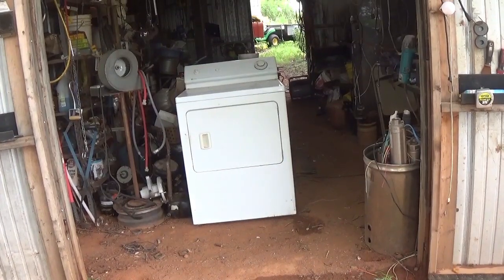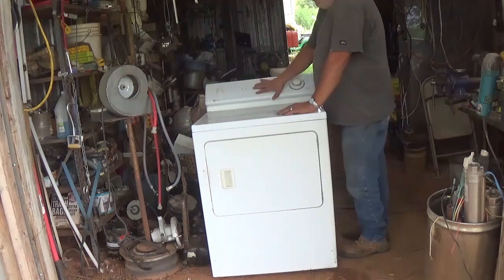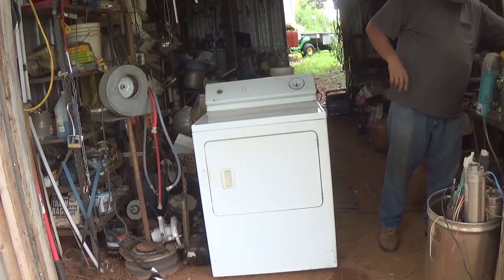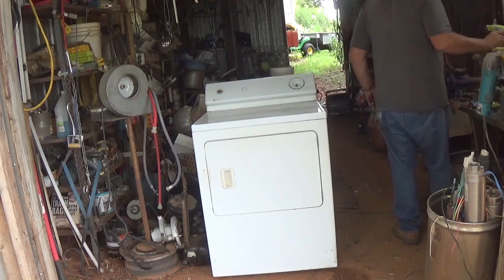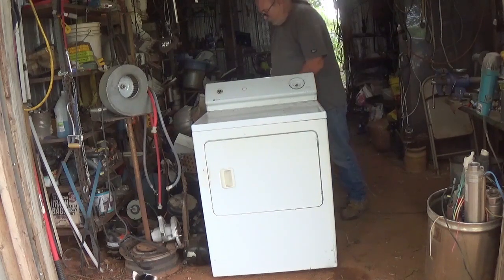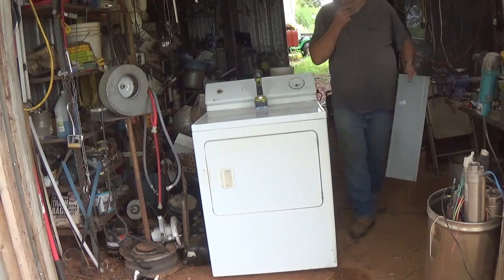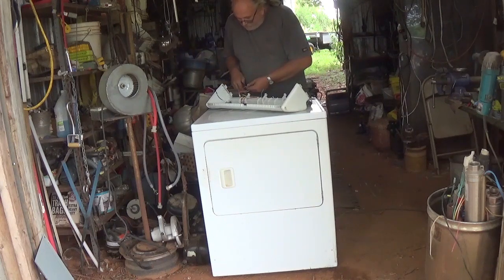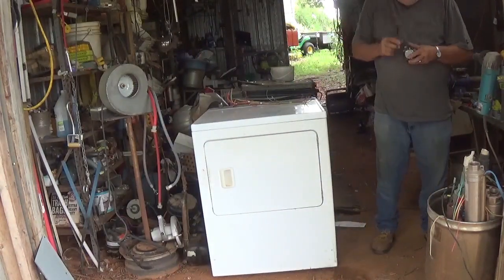Scrapping out a Dryer for Copper Wire, Aluminum, and a little Brass